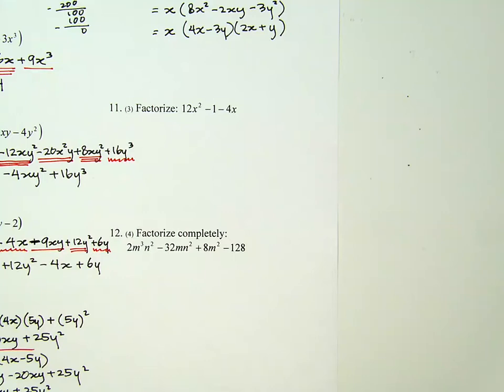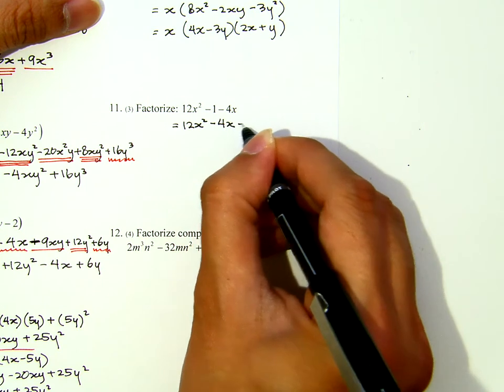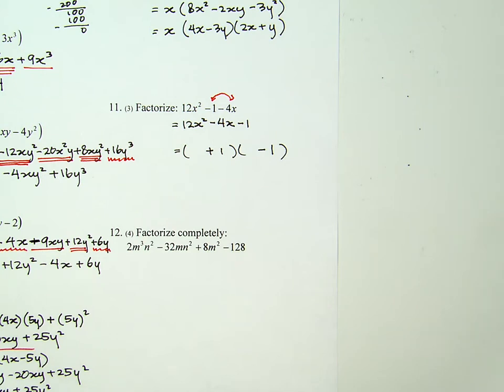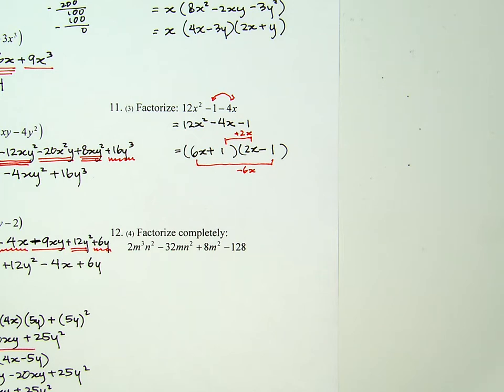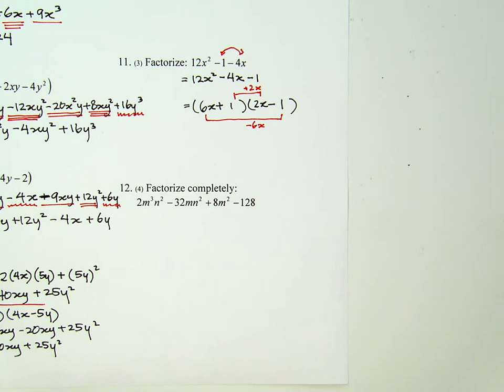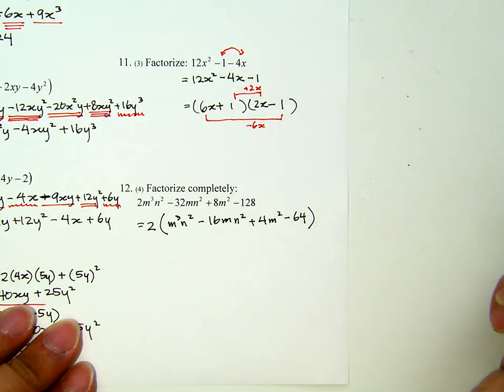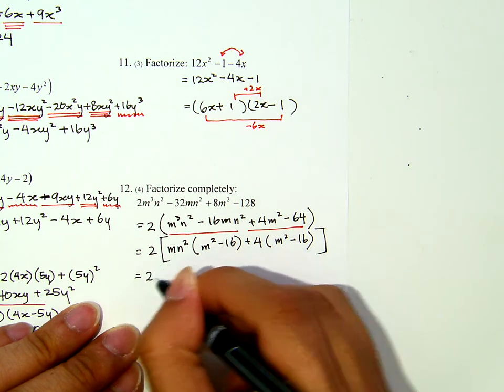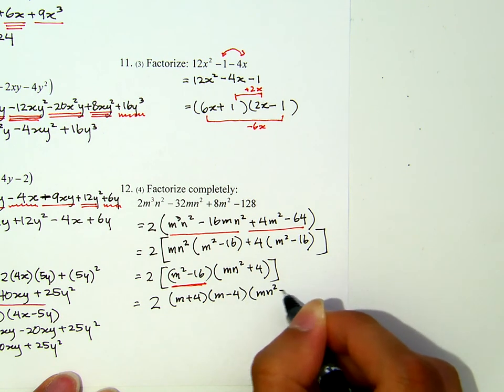F11m115t3#11-12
Thomas Harjuno